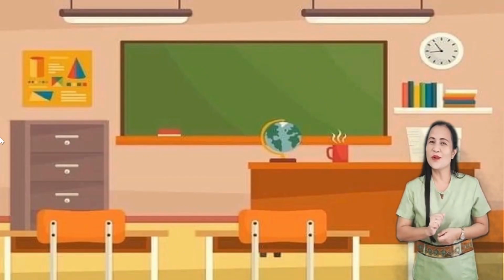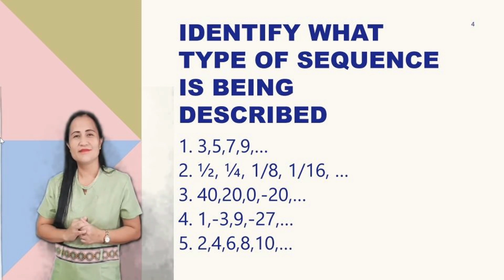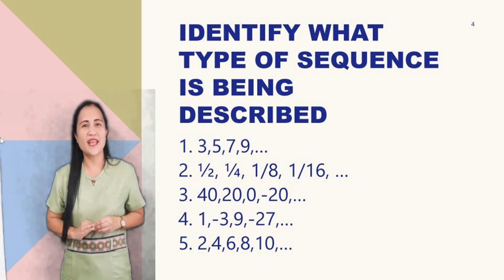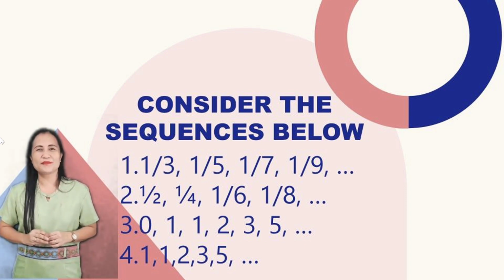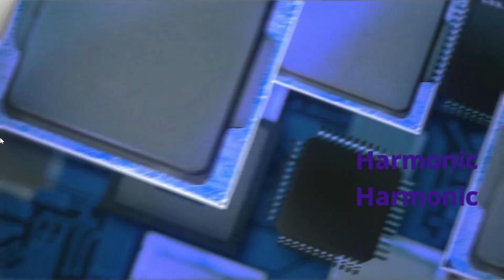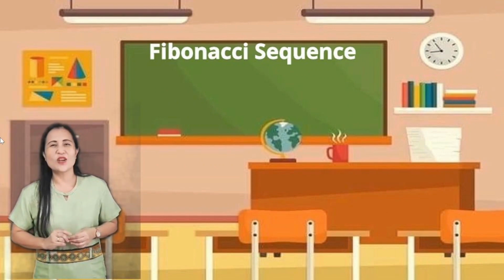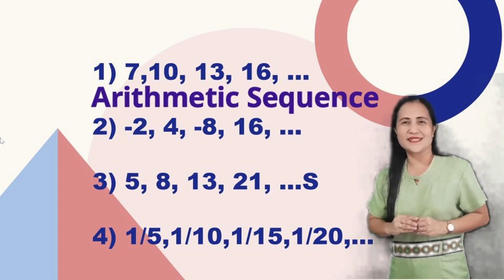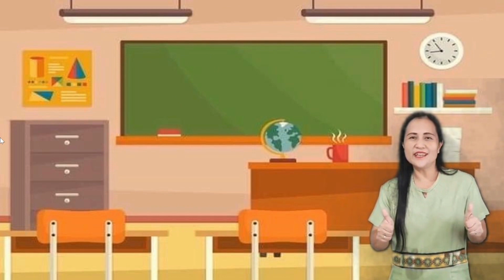Mathematics 10 Quarter 1 Week 5: Harmonic and Fibonacci Sequence